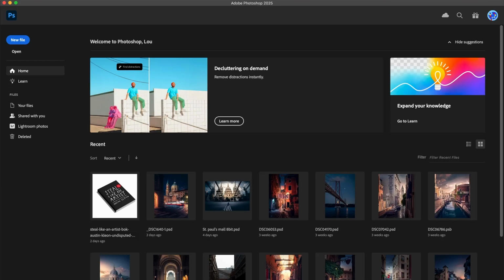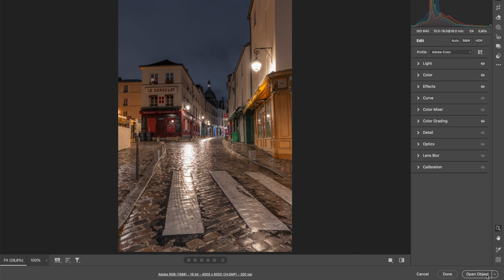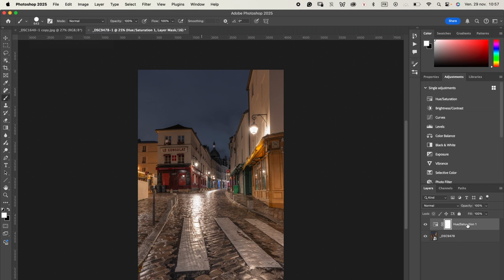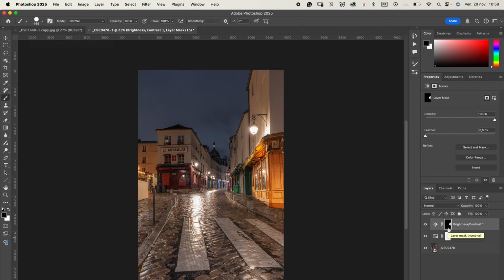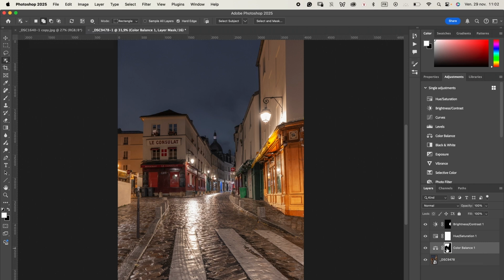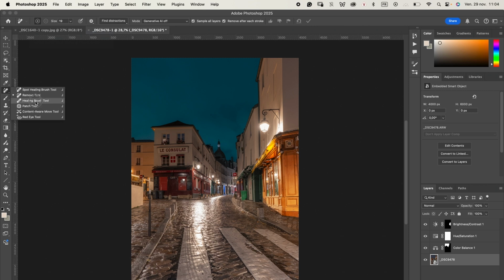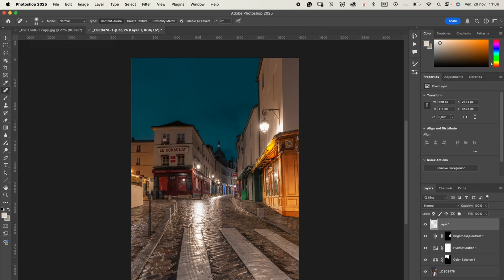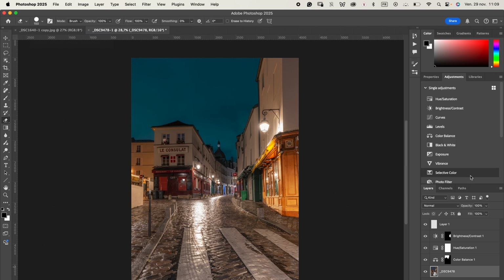The Basics Of Photoshop For Photographers - 2025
Starting to use Photoshop is not easy.
Photoshop is a tool for all graphic artists, and not ONLY for photographers.
This is the reason why it's important to learn what's important for YOU photographer, or you might end up overwhelmed and never understand how to edit your photos with this fantastic tool.

14 days to level up your editing skills & find your style as a photographer (free course)

Get my complete color grading method here
7 days to master color grading and finally make your photos stand out, with a simple 4-step method that helps you edit with a clear vision and stunning results :